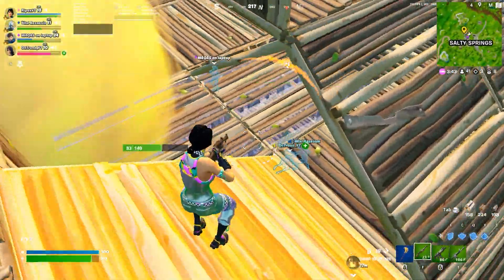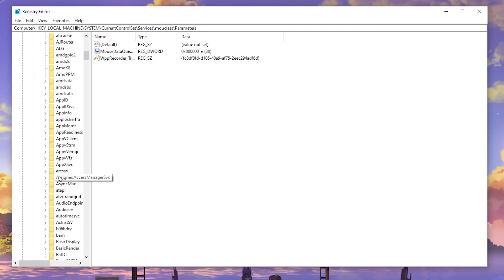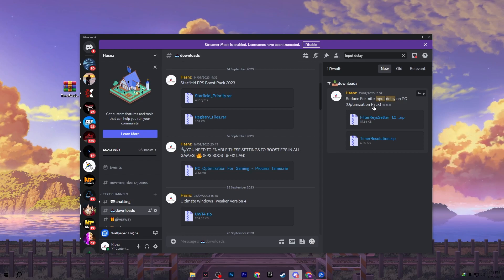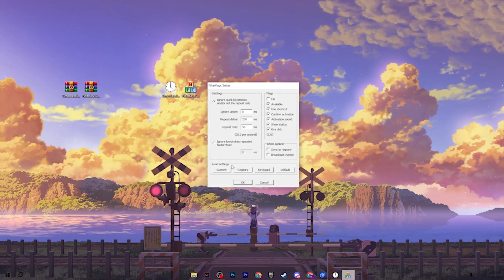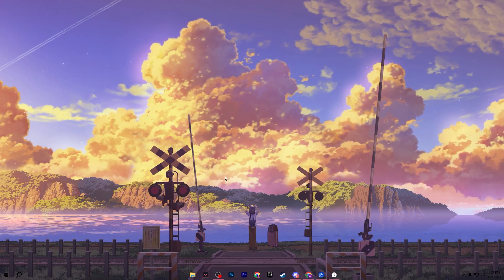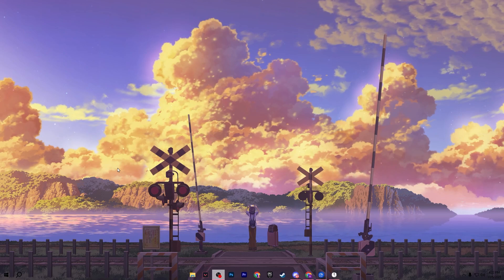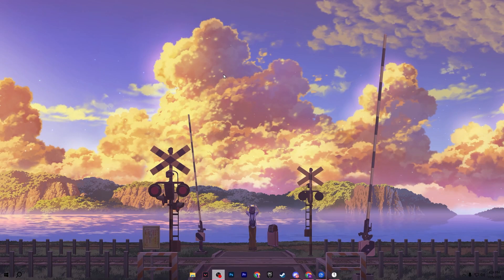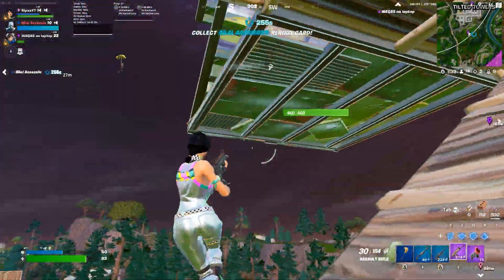🔧How to Reduce Input Delay in Fortnite C5 S1! ✅ (FASTER Response Time & Lower Input Lag)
In this video, you'll learn how to reduce input delay in fortnite on PC in Chapter 5 Season 1. This video will cover all the best mouse, keyboard and windows optimization which help to fix input lag in fortnite on PC. This video include timer resolution and filterkeysetter application which make this guide on next level. This input delay fix guide work with any PC build.

Title: 🔧How to Reduce Input Delay in Fortnite C5 S1! ✅ (FASTER Response Time & Lower Input Lag)

🕑Chapter of this video:
0:00 - How to Reduce Input Delay in Fortnite SEASON OG
0:16 - Windows MouseDataQueueSize Registry Settings
1:18 - Timer Resolution Optimization
2:15 - FilterKeySetter Optimization
3:05 - Windows Optimization to Fix Input Lag
4:30 -  Windows Graphics and Refresh Settings